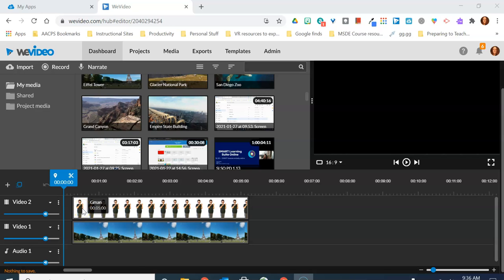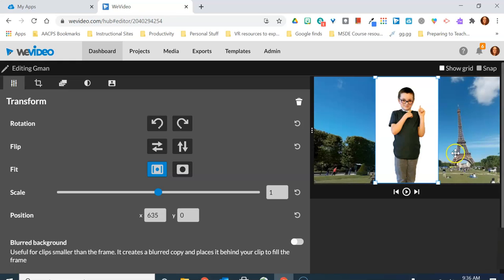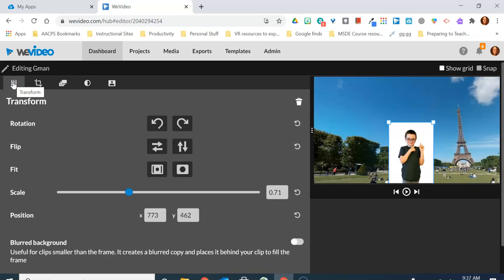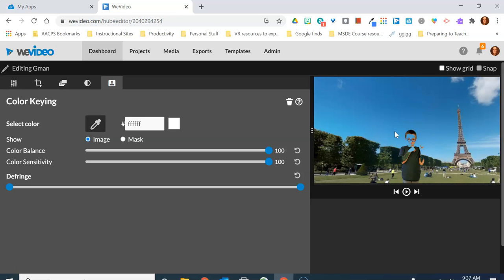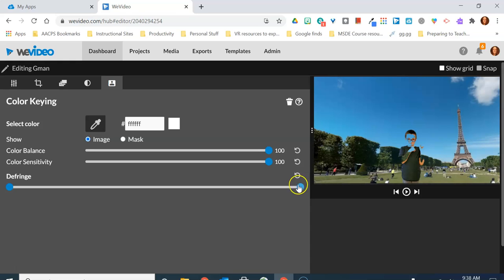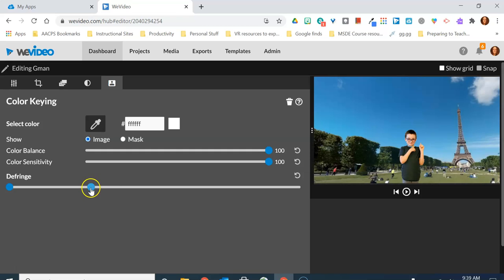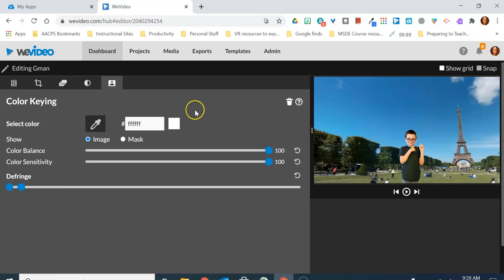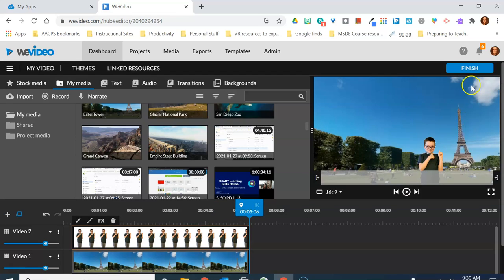Green Screen VFT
This video will walk you through adjusting your image including resizing, repositioning, applying green screen and adjusting the color in WeVideo.